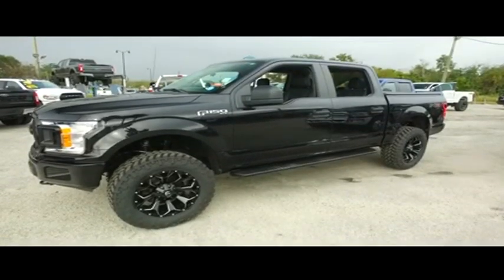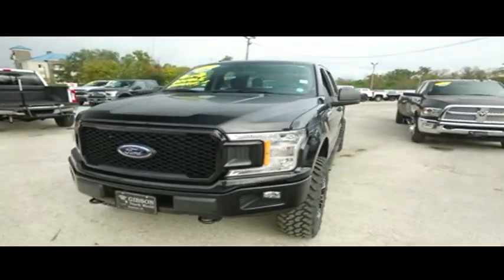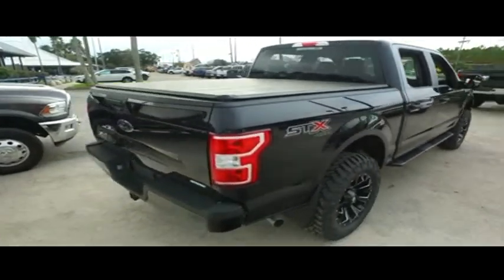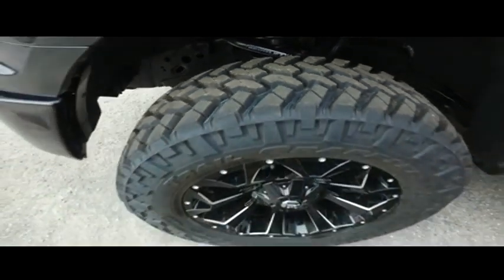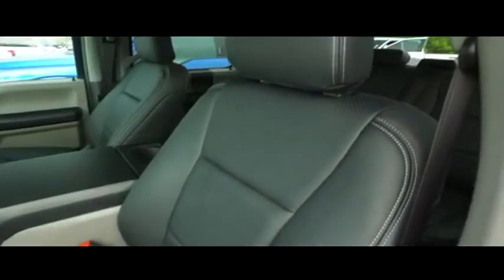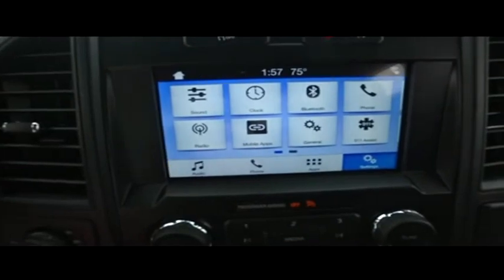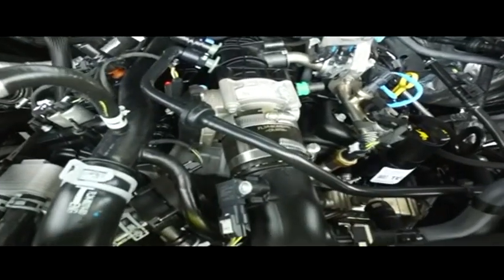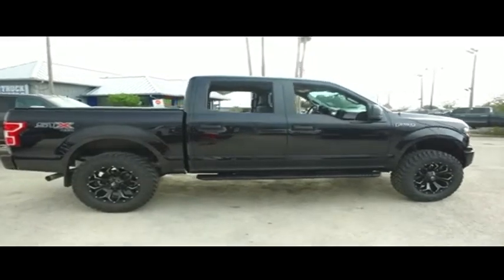2019 Ford F-150 Sanford FL 43783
2019 Ford F-150 XLT

New Lift Kit 4x4 Factory Warranty, $7,000 Brand New Lift with 35inch tires and 20inch wheels with upgraded leather seating, $1,995 Sport Appearance package with center console, $1,200 Roll N Lock tonneau cover, $245 backup camera, 15-day exchange policy, towing package, running boards, keyless entry with alarm, tilt steering, cruise control, steering wheel controls. Factory Warranty good until 10/7/22 or 36k miles, Powertrain Warranty good until 10/7/24 or 60k miles. 2019 Ford F-150 Sport Appearance Crew Cab New Lift 4x4. Do not make a $3K+ mistake, B4 you buy a used truck demand to see shop bills & have the truck inspected by a 3rd party!brSTILL UNDER FACTORY WARRANTYbrbrRepair Description: Total Invested =$4,524.49br10 Mile Road Test, 135 Point Inspection, Installed Lift Kit, Mount and Balanced 4 New Tires and New Wheels, Alignment, Installed Black Leather, Battery Condition Test : Good, Alternator Condition Test : Good Labor time quoted by All Data Universal ShopKeybrbrbr*While every attempt has been made to ensure accuracy until service is completed, please be advised listing details, selling price and pictures are subject to change. We attempt to update this inventory on a regular basis. However, there can be a lag time between the sale of a vehicle and the update of inventory.*br